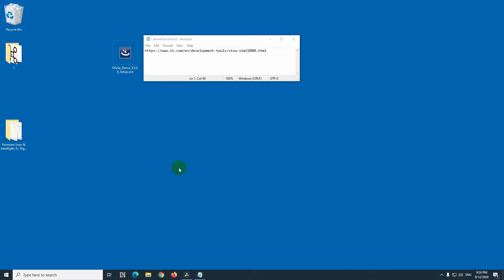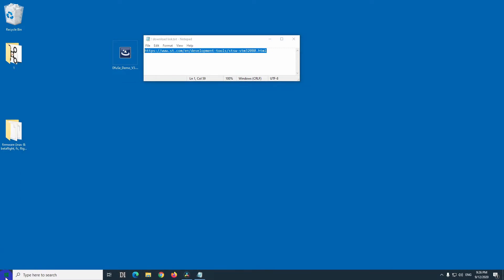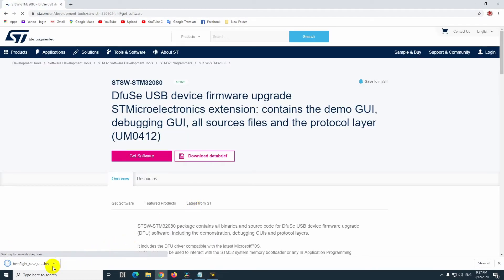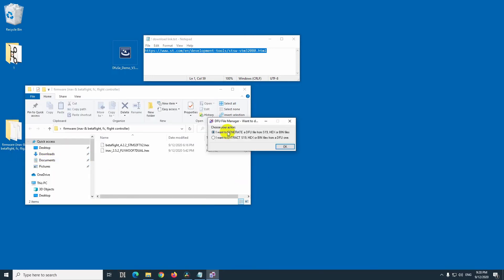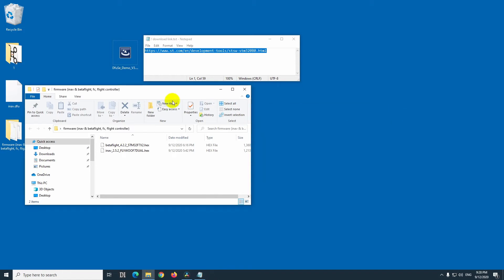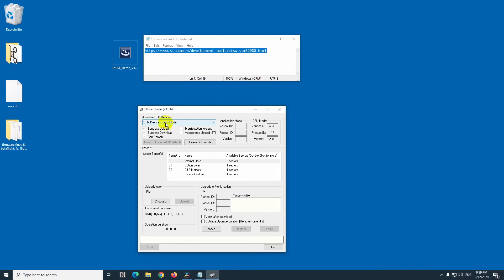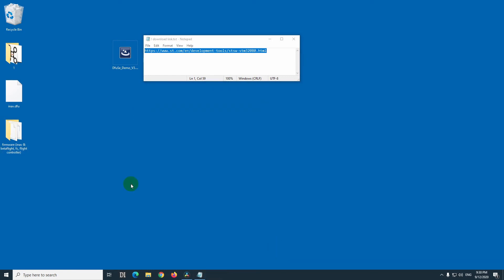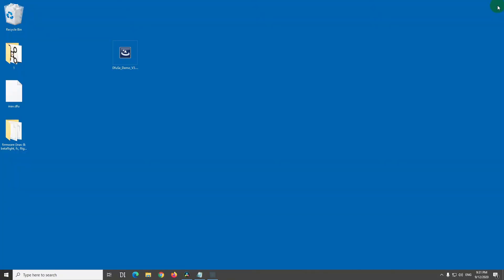How to flash another firmware onto a Flight Controller? (FPV drone, Betaflight, Inav, DfuSe)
Download DfuSe Demo